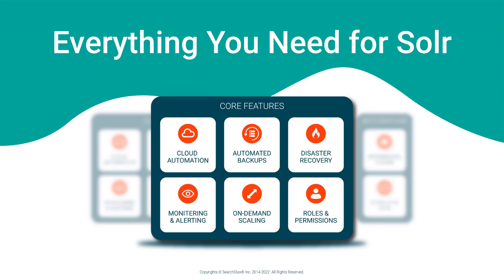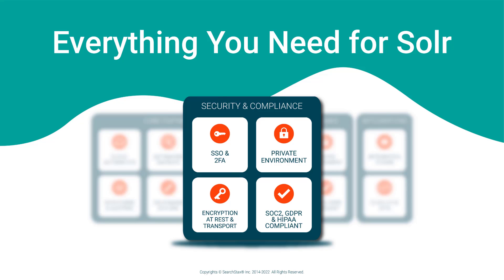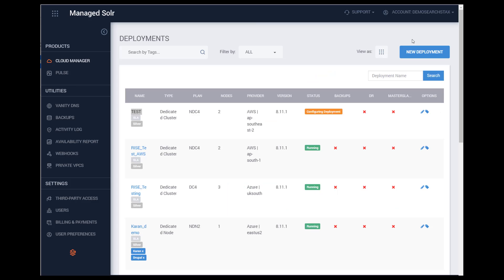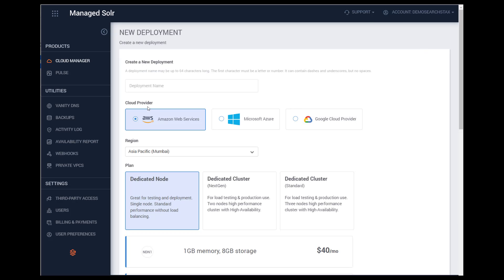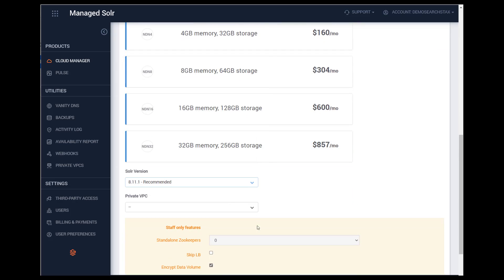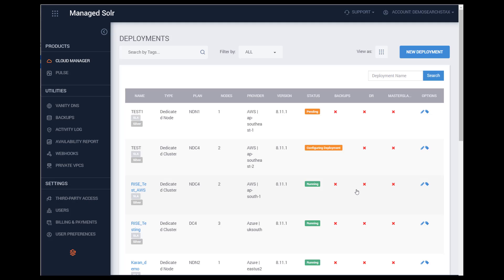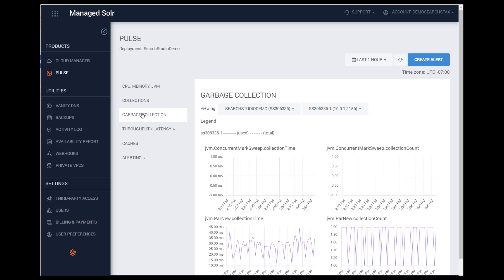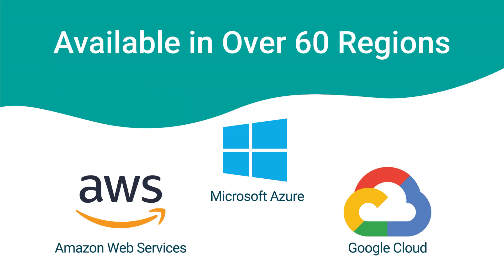SearchStax Managed Search Overview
Welcome to the SearchStax Managed Search service overview and demo.

Everyone knows that search is a critical success factor in today’s digital world - and if you use Solr to power search for your website or application, you know that your implementation requires a reliable and high performant Solr infrastructure.

SearchStax Cloud has everything you need to automate, manage, and maintain your Solr search infrastructure.

Our customers are using our managed Solr offering to implement in hours instead of days or weeks on CMS platforms from Sitecore, Adobe, Drupal and Acquia – and with custom applications.

SearchStax Cloud is available in private or public clouds in over 60 regions on AWS, Azure or Google.

SearchStax manages the most trusted Solr footprint in the world and supports companies of all sizes across multiple industries around the globe. to learn more, talk to an expert, start a free trial or check out our online documentation.